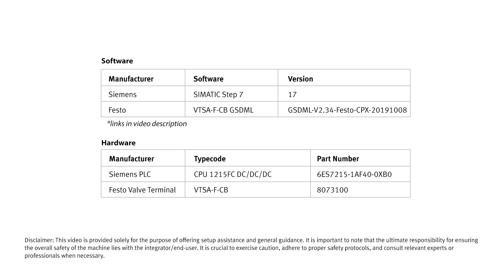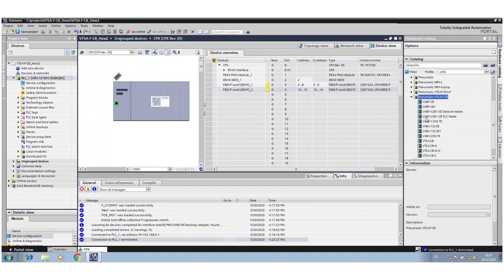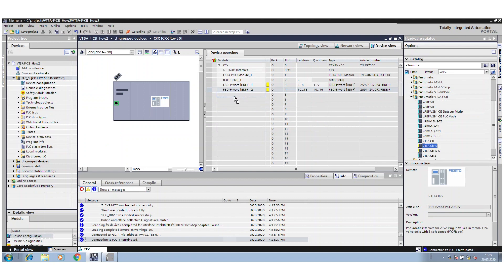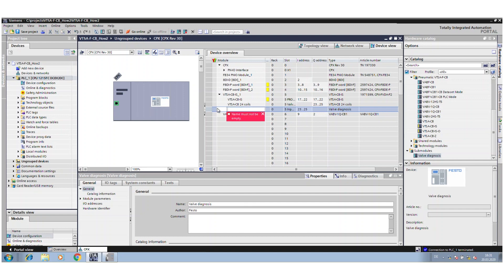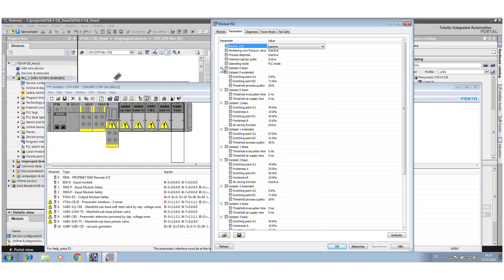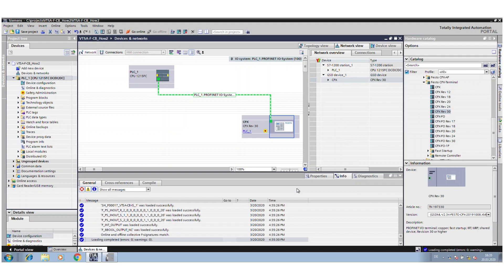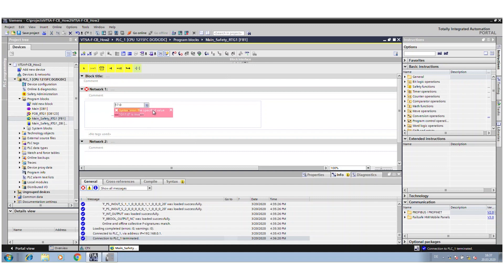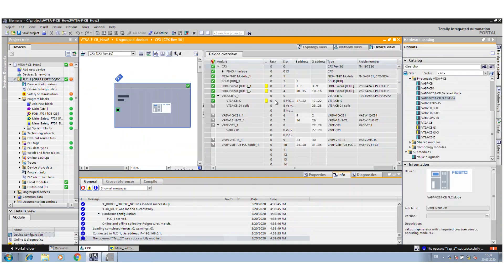Setup/Control Festo VTSA-F-CB Valve Terminal with 3 PROFISAFE Zones using Siemens S7-PLC/TIA Portal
This video will help you set up the Festo VTSA-F-CB valve terminal over PROFINET for use with a Siemens safety PLC using TIA Portal. Control of the 3 internal PROFISAFE zones is shown.

This video serves as a complement to this video for setting up a standard VTSA-F with 0 safe zones

0:00 Introduction
0:25 Software Setup
0:45 TIA Portal Configuration
2:15 Detect and Verify Configuration via FMT
4:15 Setup PROFISAFE Safety Addresses
4:58 TIA Portal Configuration Continued
8:49 Build and Download PLC Program
9:53 Introduction to 05 Undervoltage Error
10:38 Create Voltage Zone PLC Ladder Logic
12:38 Compile and Download Safety Code
13:20 Enable Voltage Zones in RUN Mode
14:05 Outro